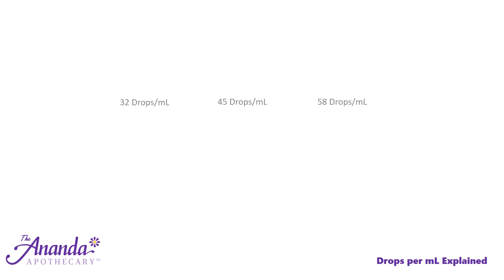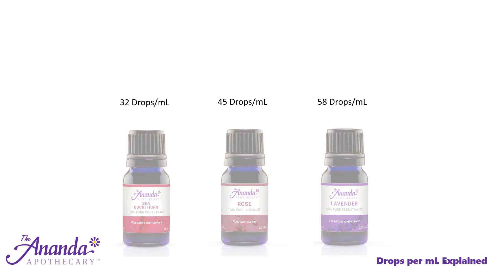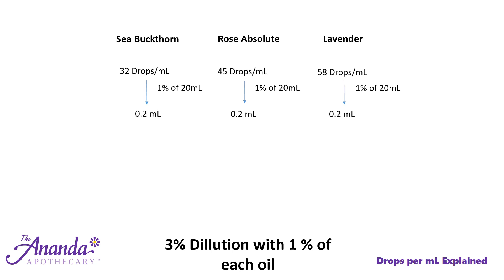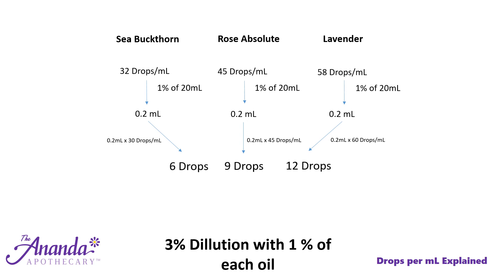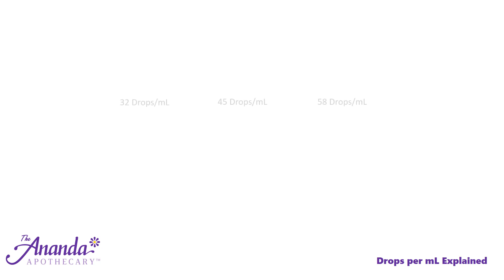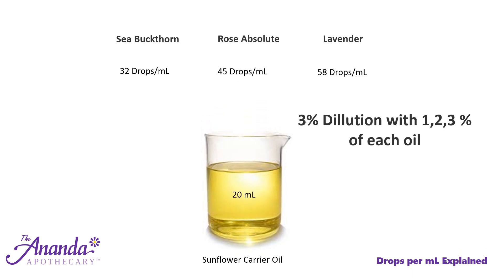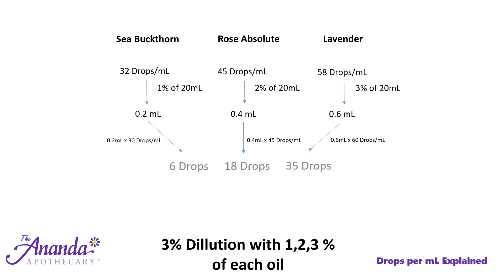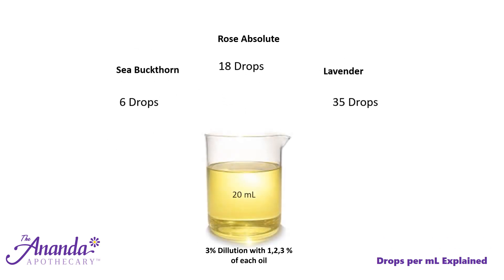Essential Oil Blending Using the Correct Drops per mL Math Explained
The Ananda Apothecary Explains how to do the math behind our drops per mL and how to create a reproducible blending concentration every time.